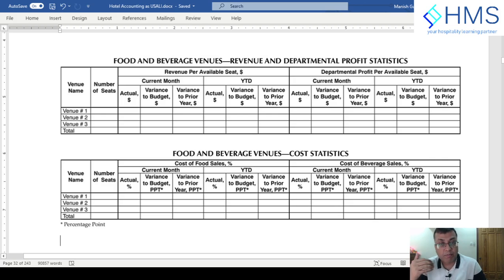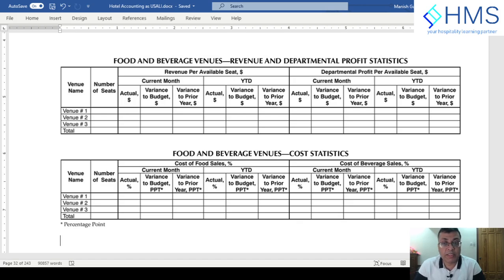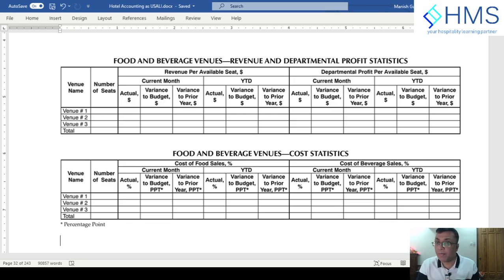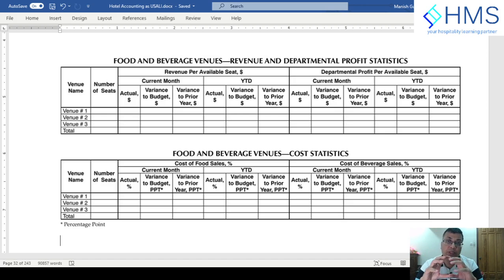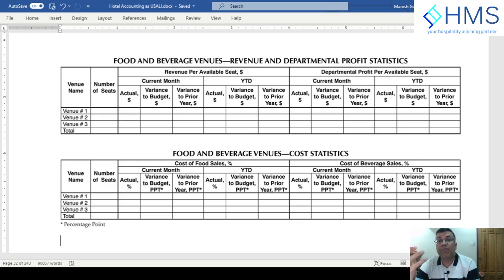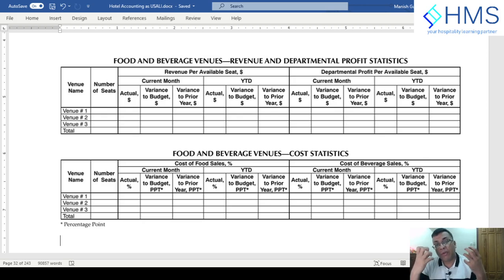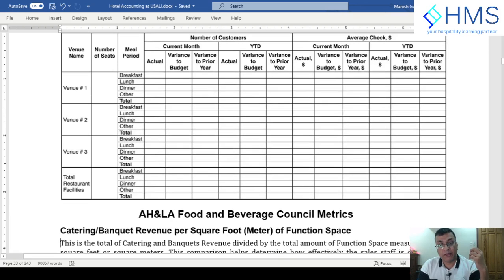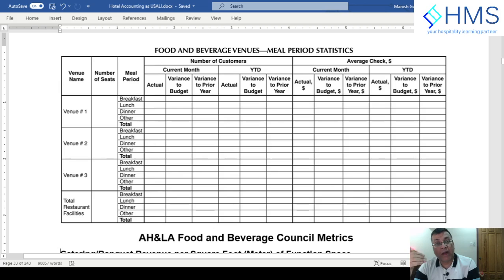15 F&B Dept Statistocs to understand Profitability by Venue